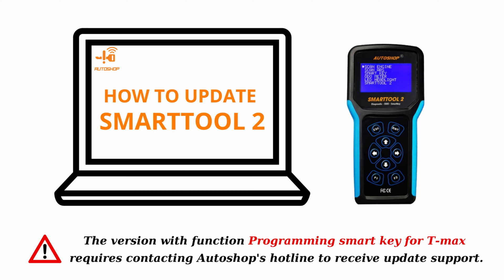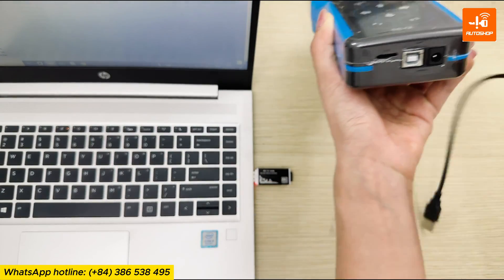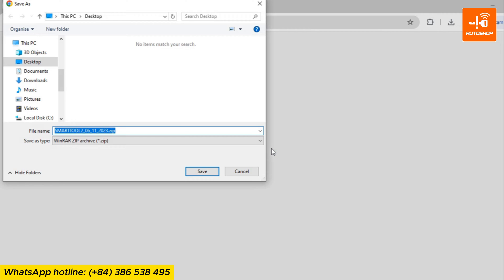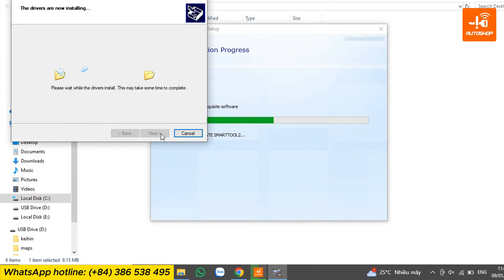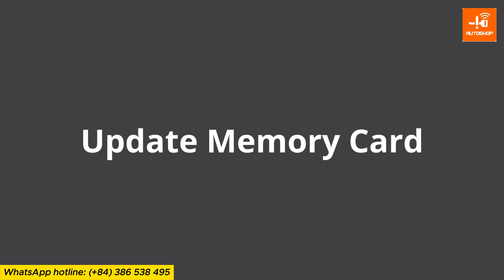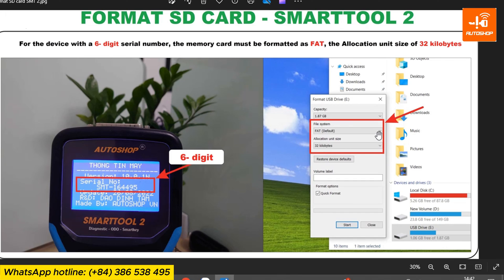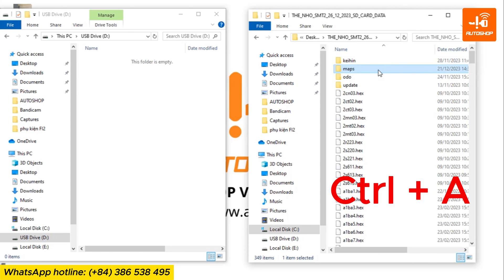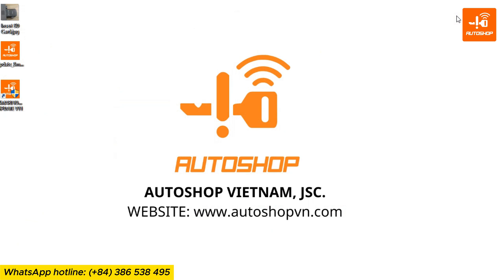How To Self - Update Your Smarttool 2 Device: A Step-by-Step Guide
This video provides a detailed walkthrough for you to self-update your Smarttool 2 device whenever a new version is available. New updates will always be announced on the company's website. Please visit the company's website to check if your Smarttool 2 device has been updated to the latest version or not.

Important Note:
- Customers currently using the version with smartkey programming function for Tmax will NOT BE ABLE to update on their own. These customers are kindly requested to contact the company's WhatsApp hotline for assistance with the update.
- The SD card used in the Smarttool 2 device MUST be a 2GB capacity for models with a 6-digit serial number, and a 4GB capacity for models with a 7-digit serial number.
o0o
Địa chỉ : Số 8 Ngõ 34/8 Đường Xuân La, Quận Tây Hồ, Hà Nội